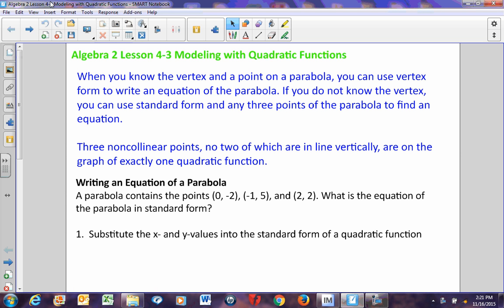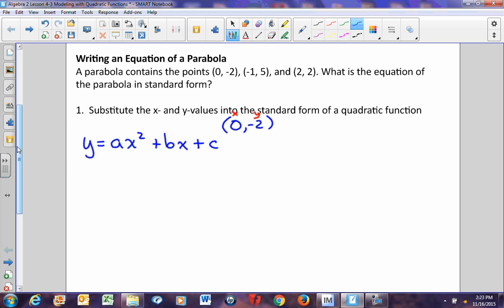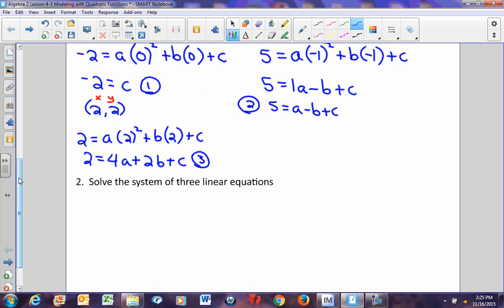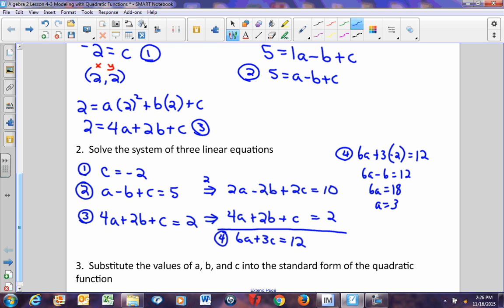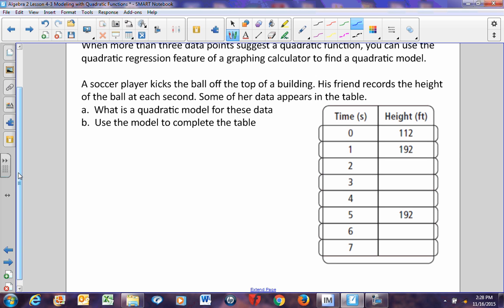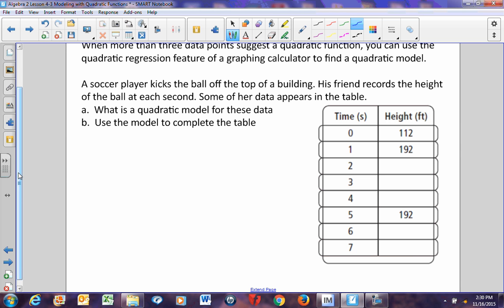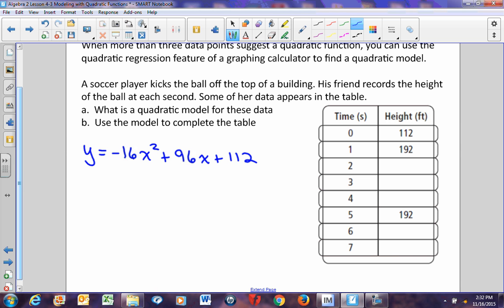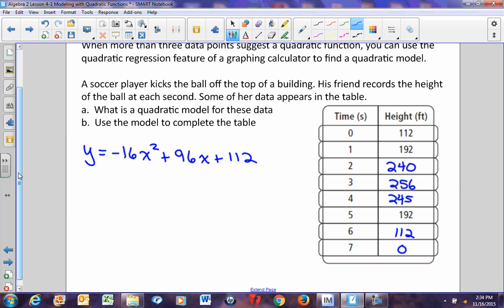Algebra 2 Lesson 4 3 Modeling with Quadratic Functions